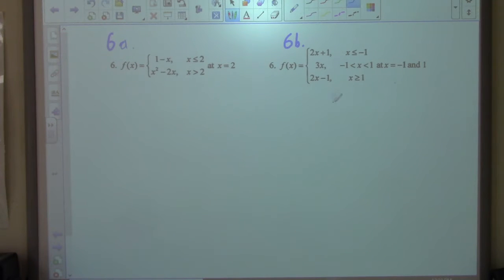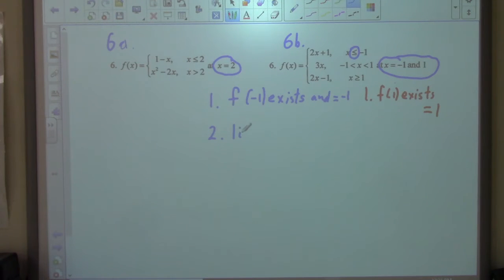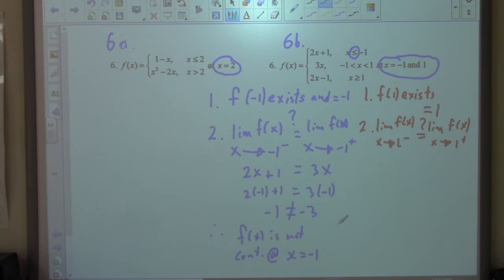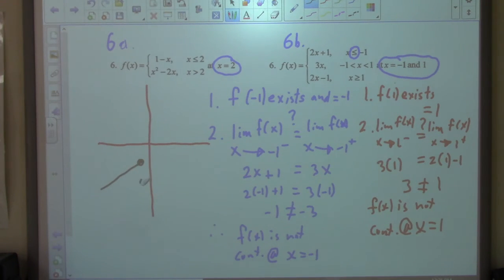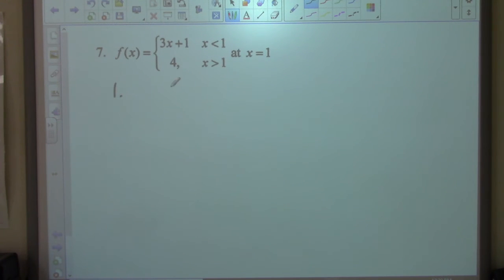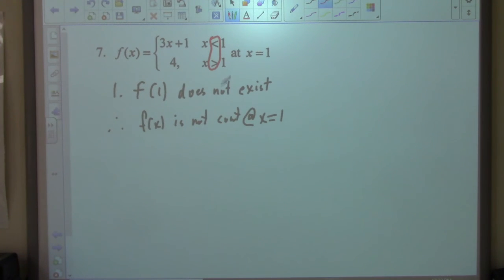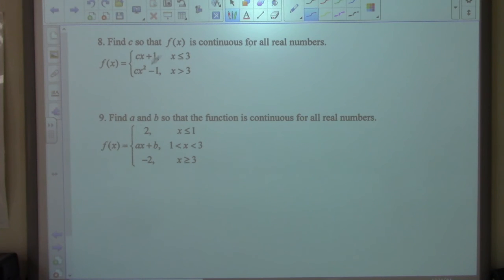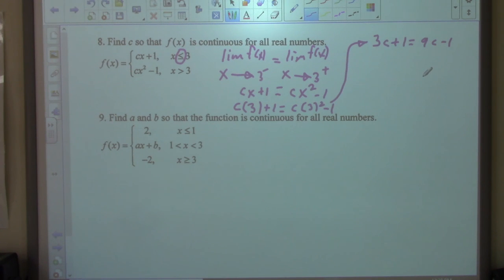Calculus Class 8/26/21 Continuity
Today we worked on continuity problems.  We found unknown values that made a function continuous.  We applied the 3 conditions necessary for continuity to determine if a function is continuous at a certain input value.